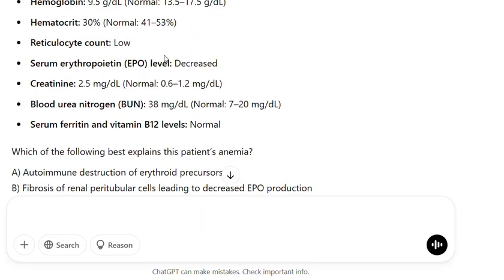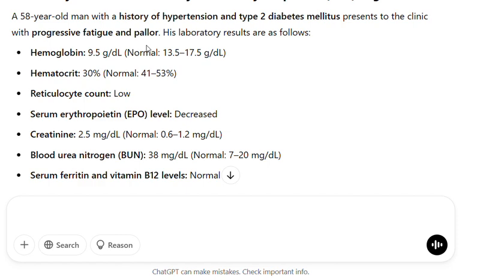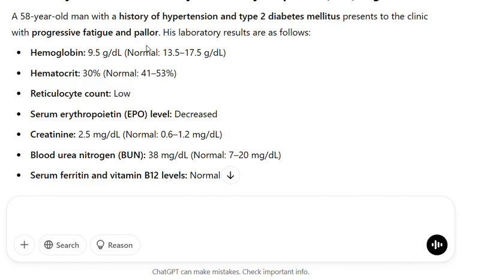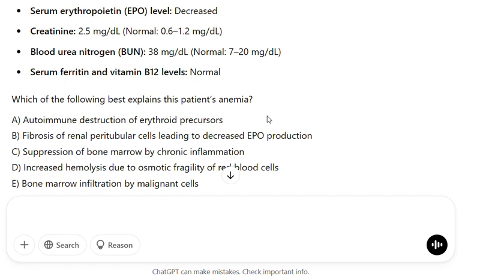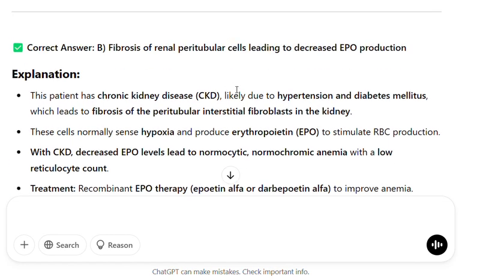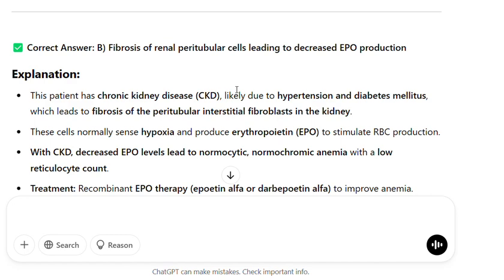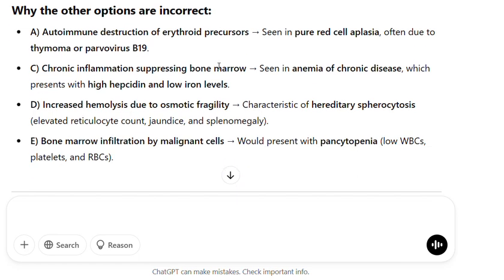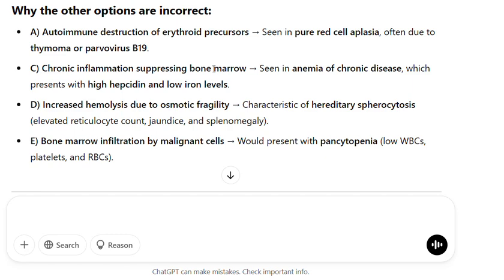4 USMLE Style Question on Kidney Related Erythropoietin EPO Regulation